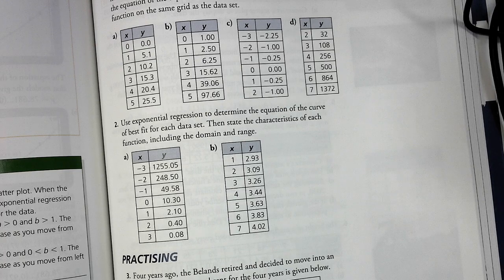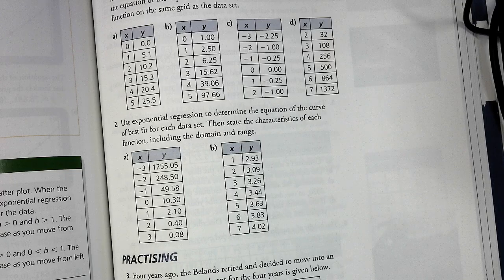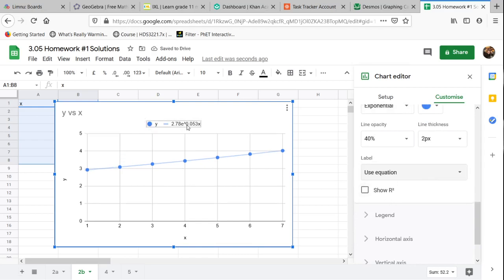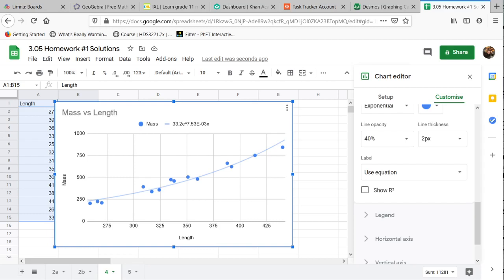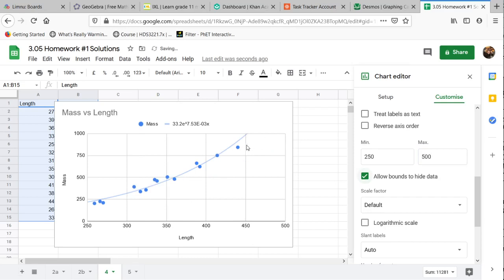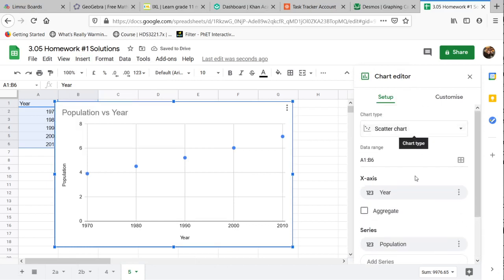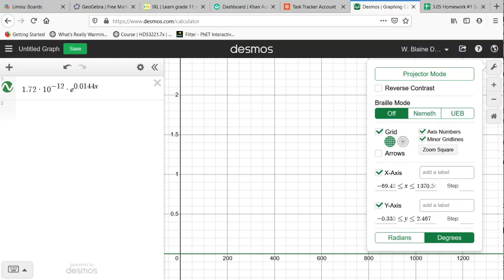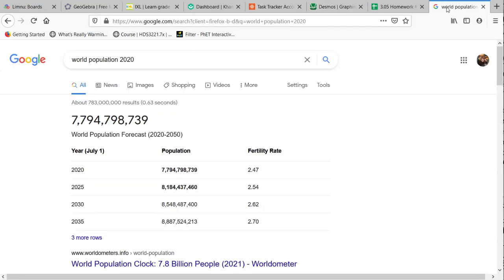Math 30-2 3.05 #1 Homework Solutions